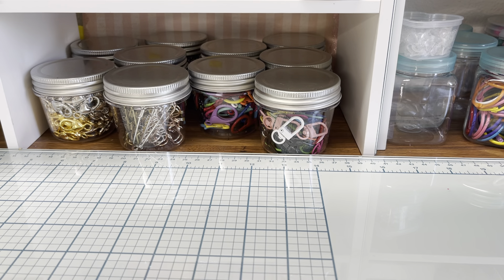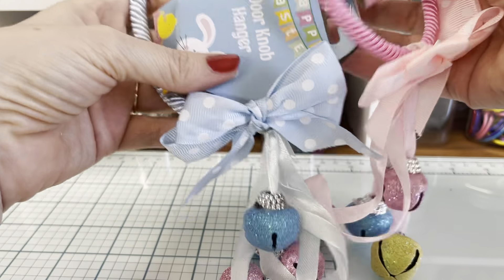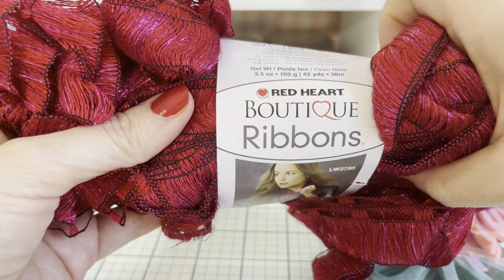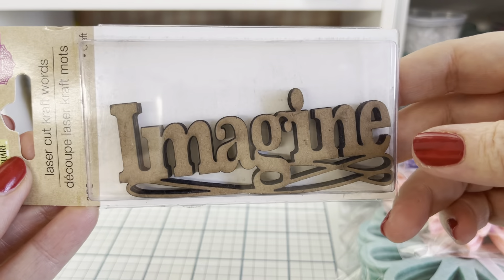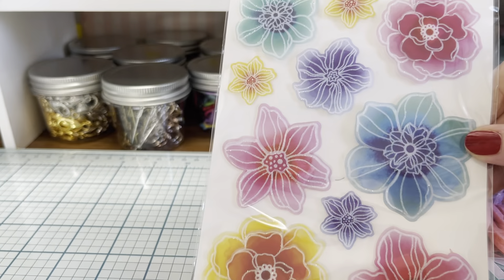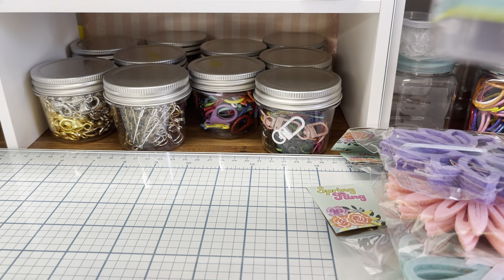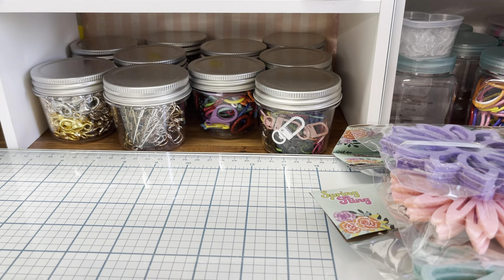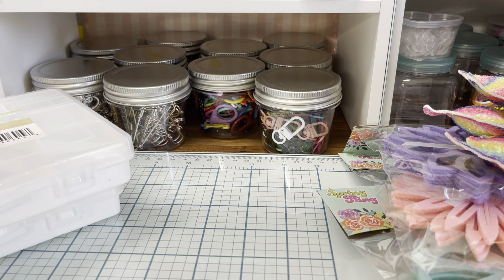Dollar Tree Haul!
Let's see what's new at the dollar tree!